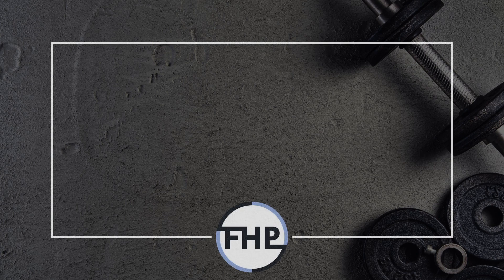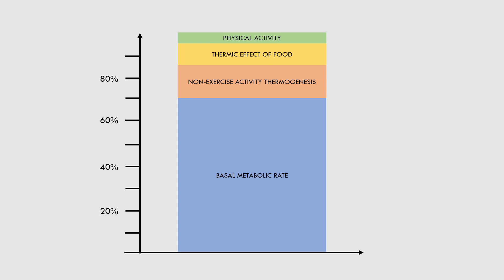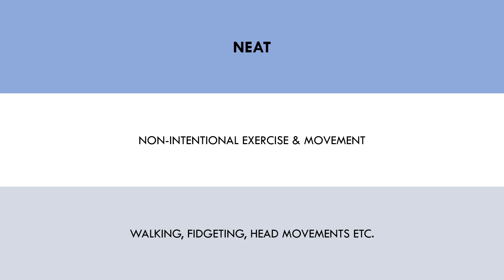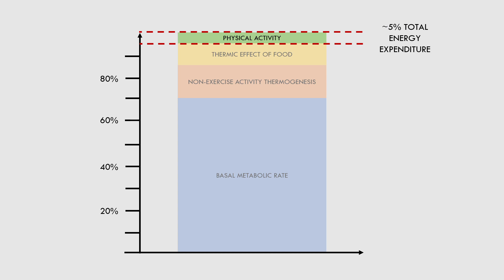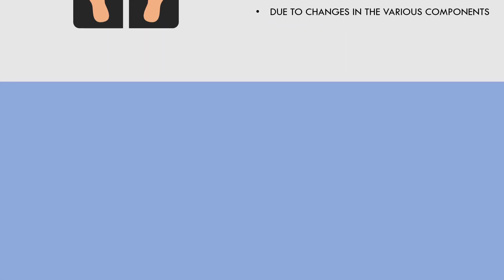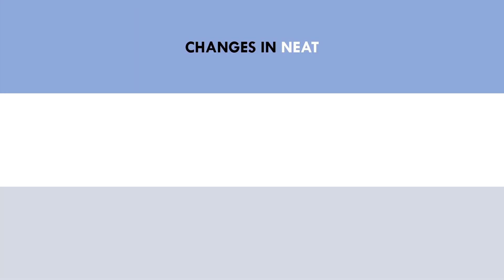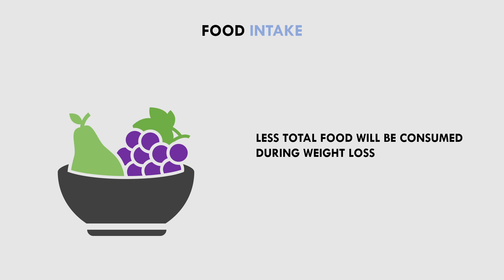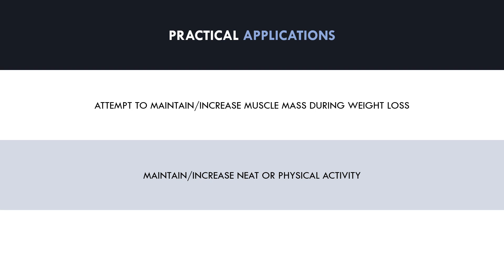How do we Expend Energy? | Fat Loss Fundamentals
This video will cover how energy is expended, and how this is influenced by weight loss.